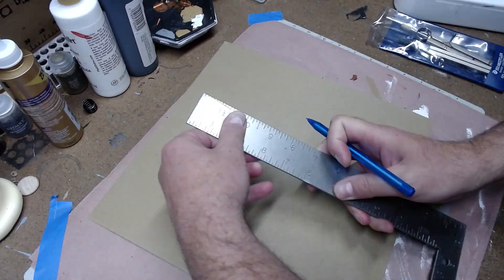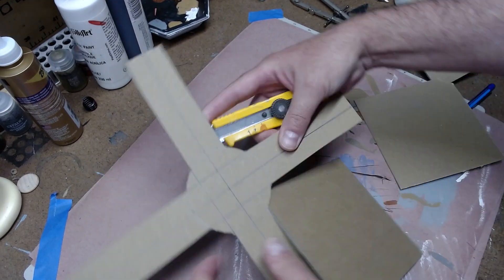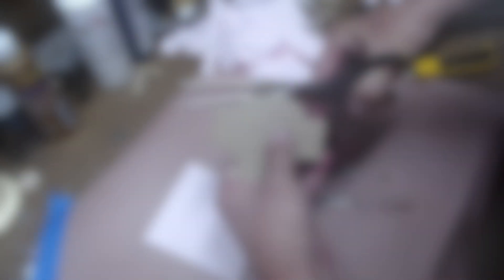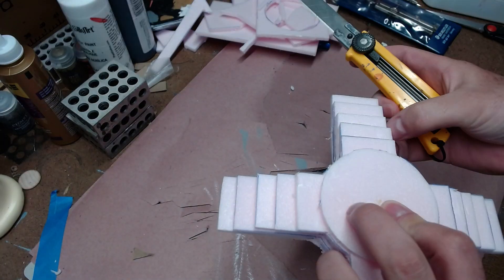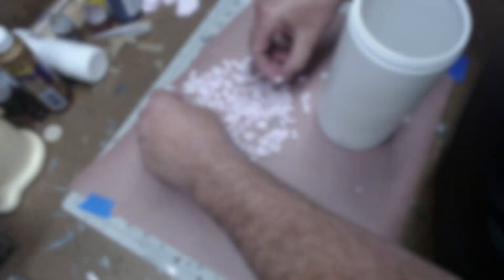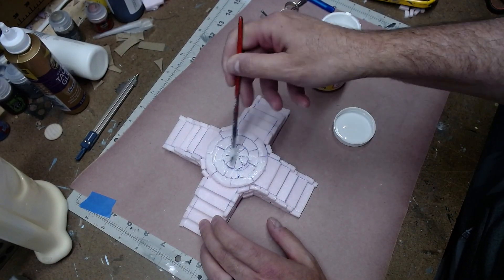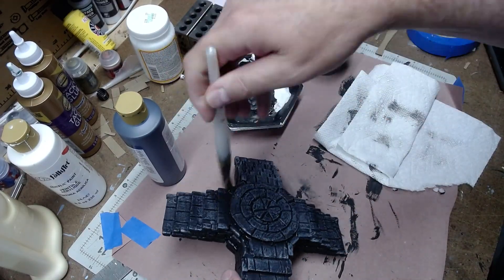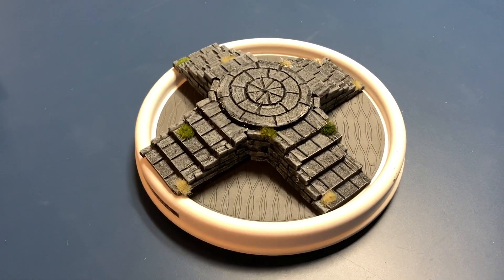How to Make a Pedestal Scatter Terrain Piece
In this video, I'll show you how to make a fast and easy piece of scatter terrain that consists of an ancient and arcane stone pedestal.

Check out Bexim's Bazaar RPG & Wargaming Magazine, a monthly magazine dedicated to RPGs, wargames, and more.